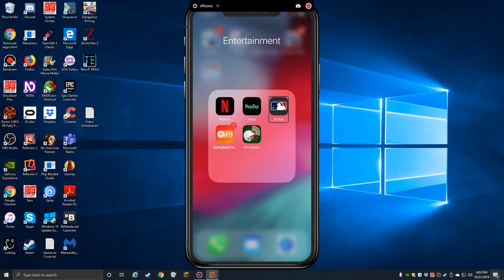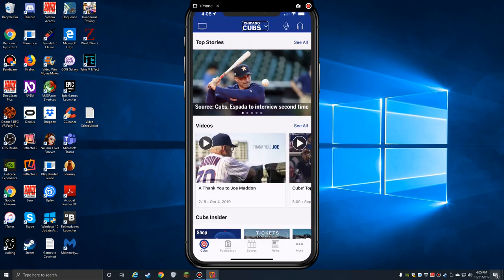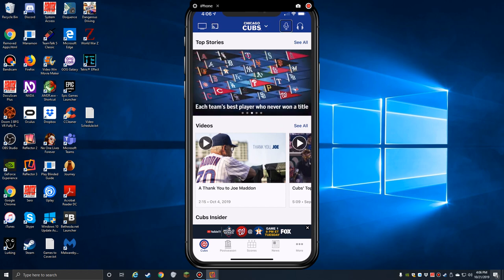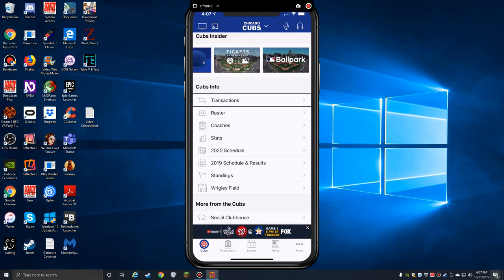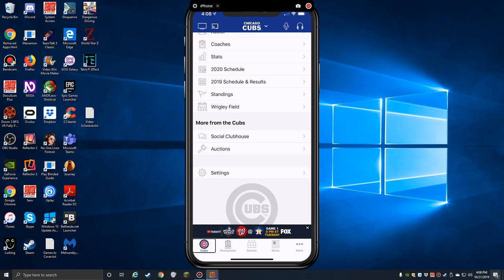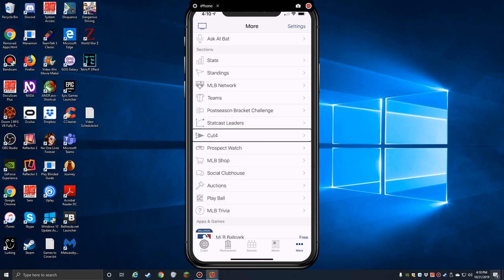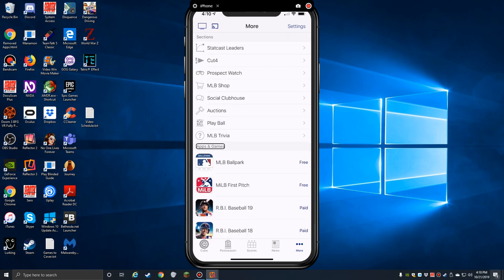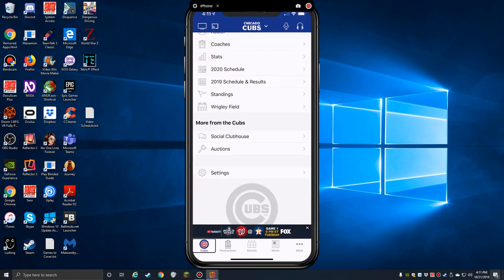IOS Accessible App Spotlight - MLB's At Bat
Riley demos this accessible Major League Baseball app, so even if you are traveling or move, you can still keep up with your favorite teams.